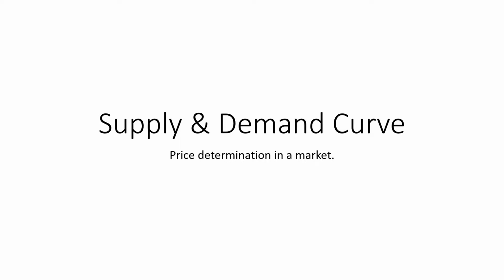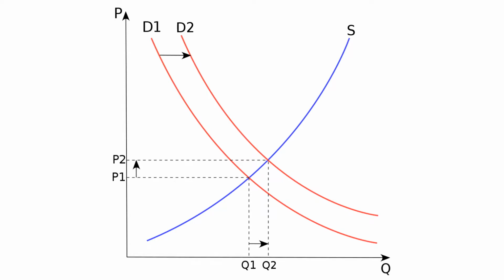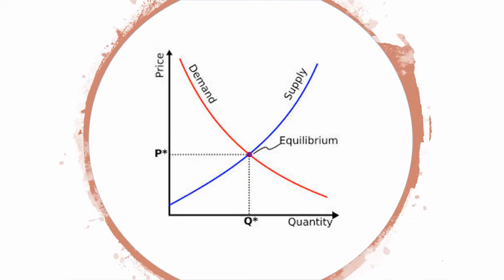Supply & Demand Curve